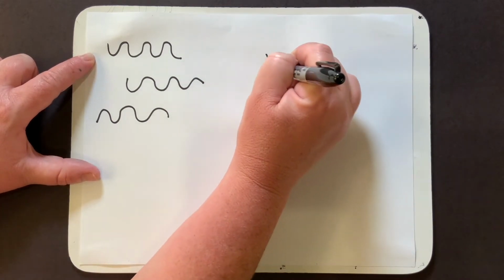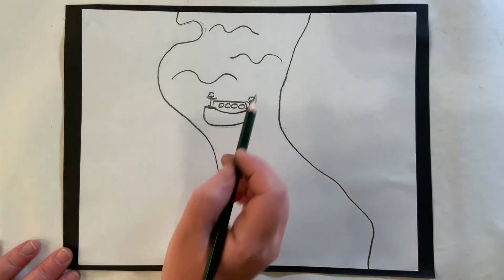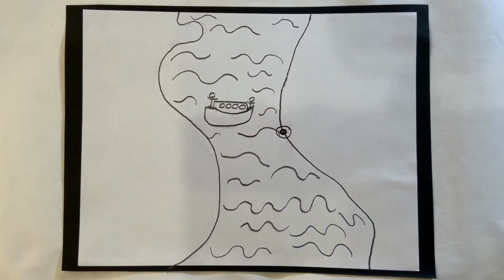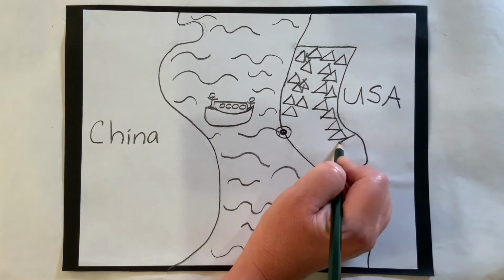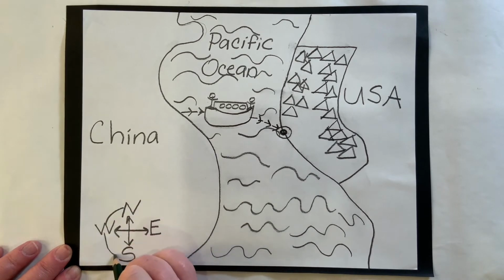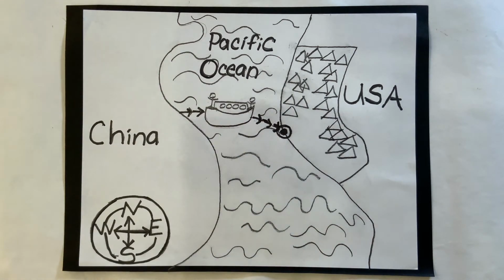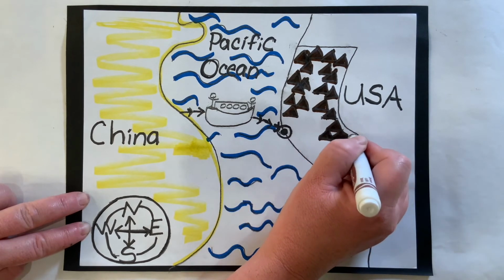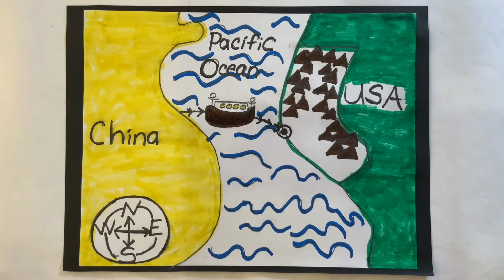2 – Mapping Out Travels to the "Gold Mountain" (Visual Art)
Teaching Artist: Melissa Mark
Art objective: Line, Shape
Academic Objective: Social Studies (Knowledge 11. Lesson 5)
Students will engage in prior knowledge of immigrant centers along the USA coast, and they will create a map of Lin Wen and his father's journey to the Gold Mountain. Students will also learn about a famous artist Ansel Adams by observing his photographs of mountains in California.

Supplies: 1 white paper, pencils, markers and crayons